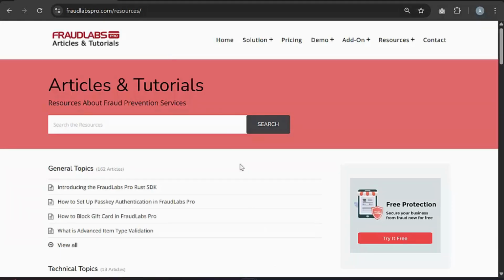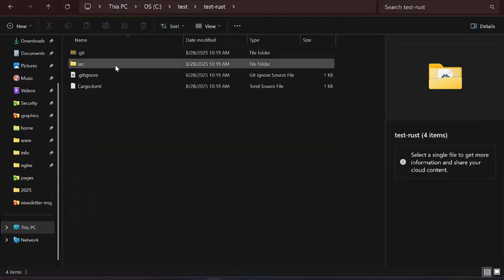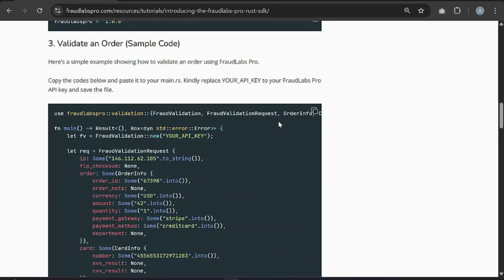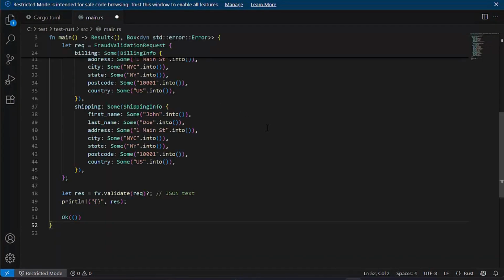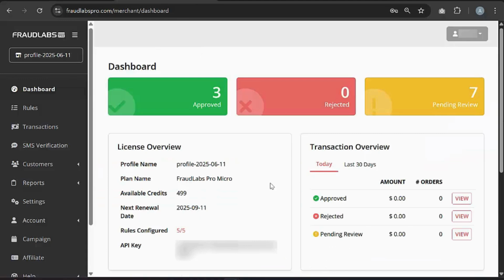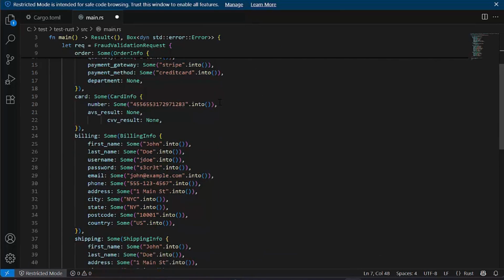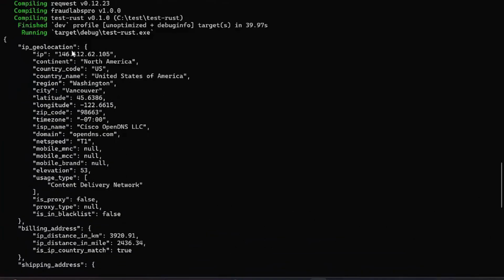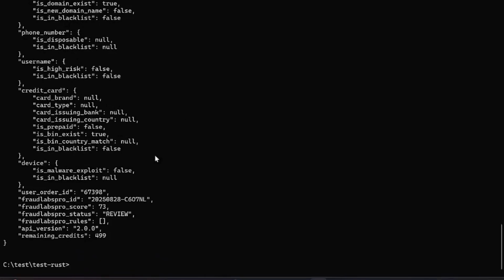How to Validate an Order in Rust with FraudLabs Pro Rust SDK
Building applications in Rust requires strong security, but you can easily catch fraudulent orders before they cause damage. If you are developing an order processing system, integrating an automated fraud detection solution is essential.

In this tutorial, we will show you exactly how to validate an order in Rust using the FraudLabs Pro Rust SDK.
✅ Set up your Rust project: Learn how to create a new project using the cargo new command and add the SDK dependency code to your cargo.toml file.
✅ Implement the validation code: Discover how to easily copy the sample code into your main.rs file and configure it by pasting your free FraudLabs Pro API key from your merchant area.
✅ Customize test data: See how to adjust the example IP address, credit card information, and billing or shipping details to simulate a live transaction.
✅ Run and analyze the results: Learn how to execute the script using cargo run and review the output—including IP geolocation details, disposable email checks, and the overall fraud scoreto accurately detect high-risk orders.